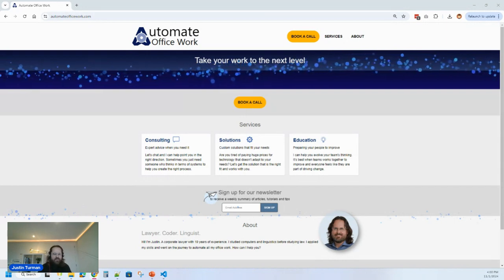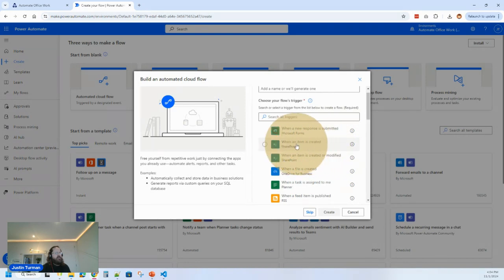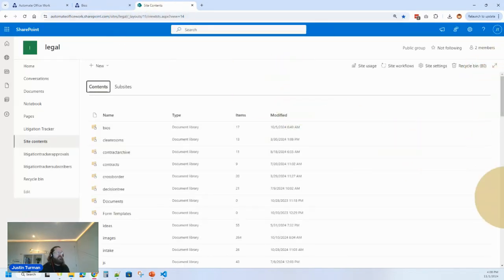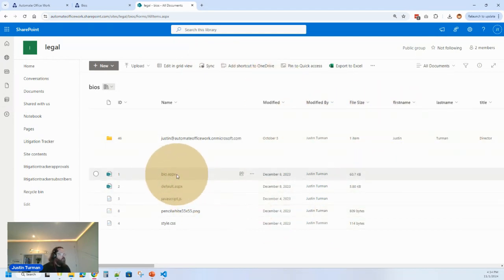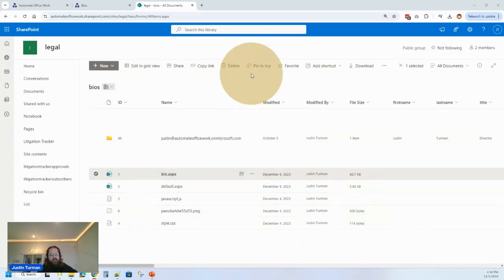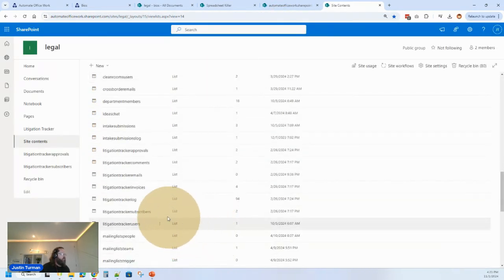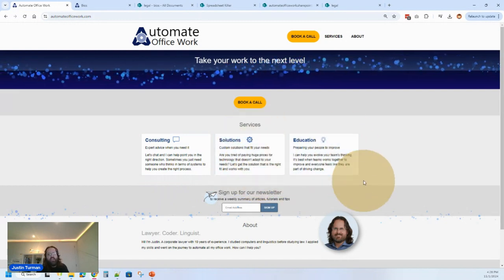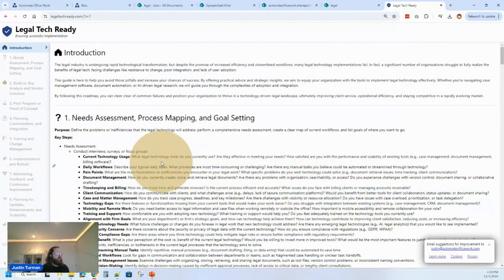Getting Started Automating in the Microsoft Environment